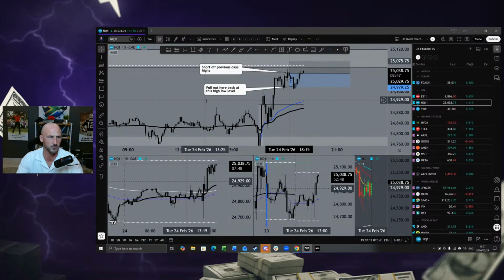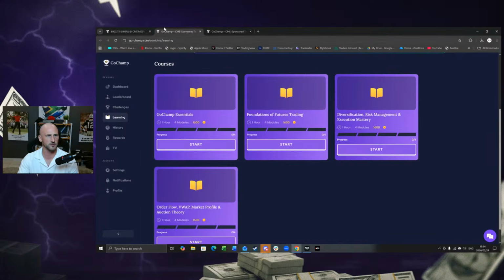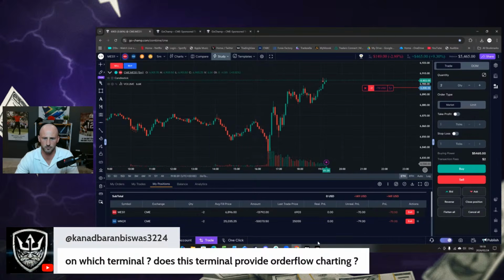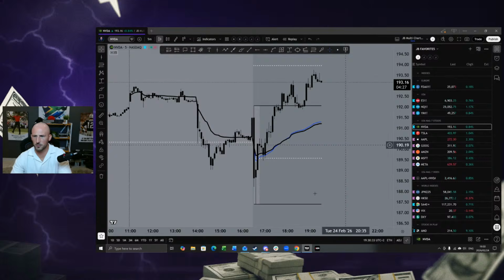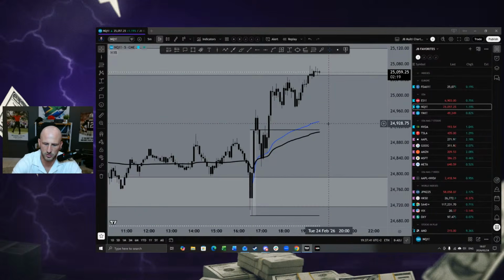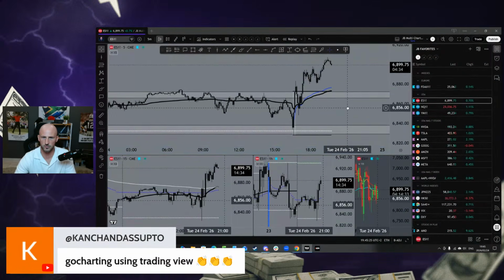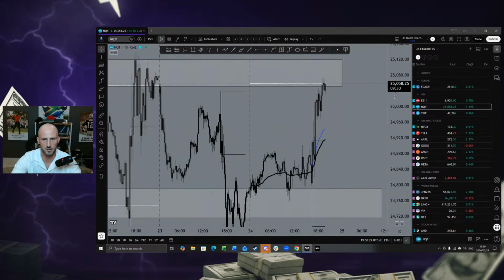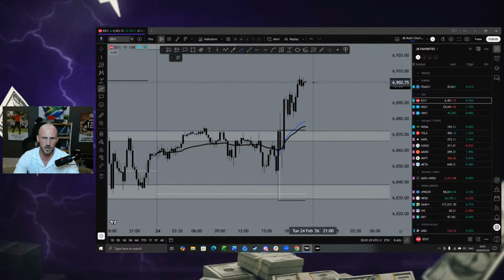🔴 GoChamp is LIVE! Risk FREE Trading Championships!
Bring Talent. Not Capital.
🏦 Funding From Top US Brokers!
🛡️ Zero Upfront Risk. Advanced Trading Platform
🏆 Win real cash prizes, GoCharting Licenses, and much more ..

Terms & Conditions Applied!